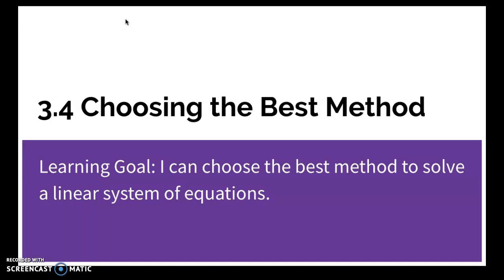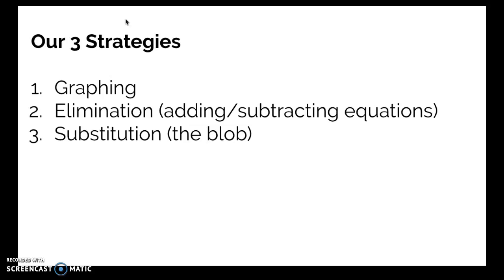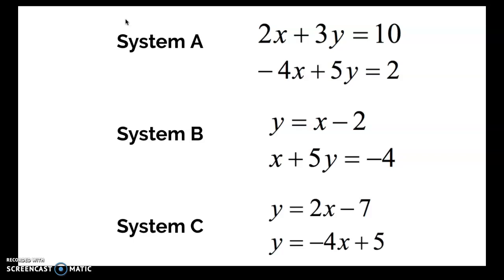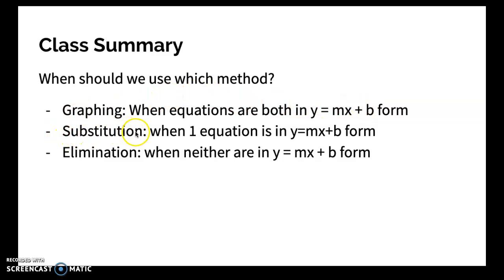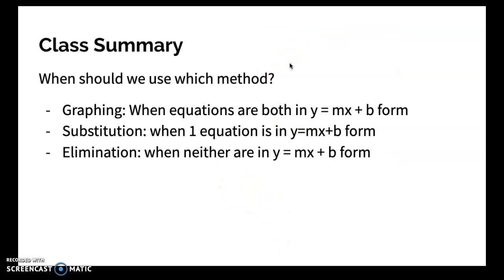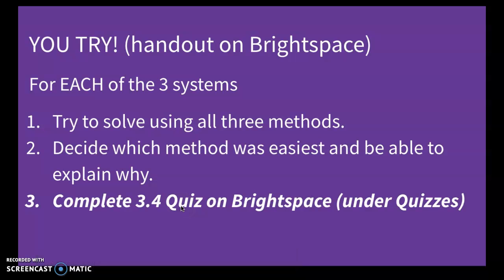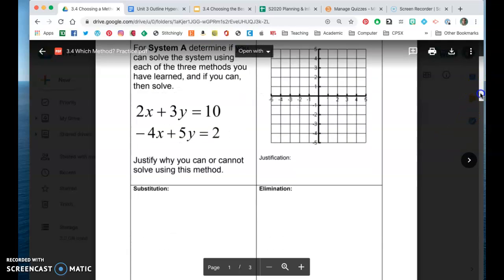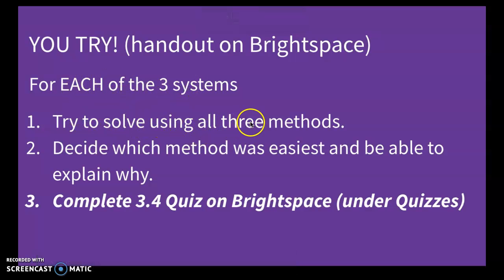3.4 Choosing the Best Method